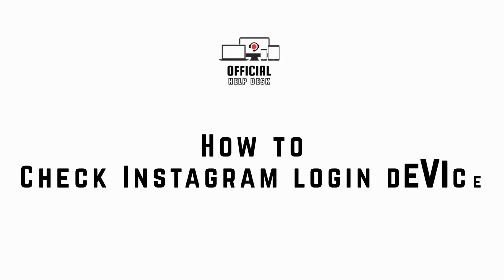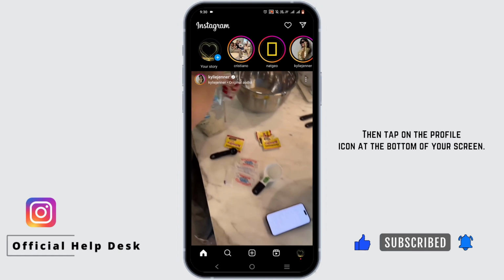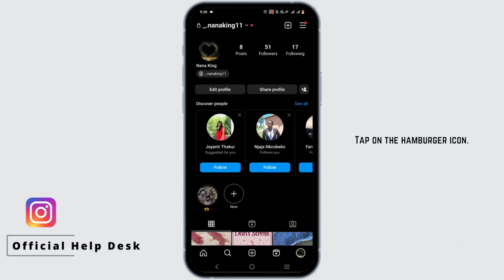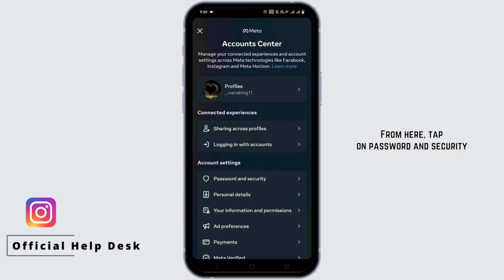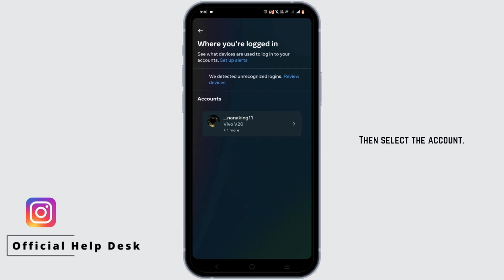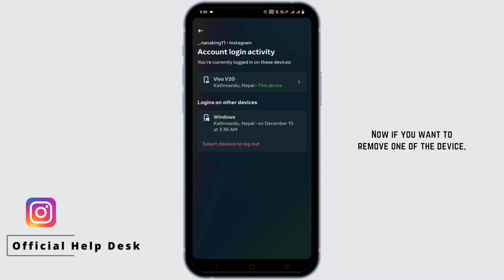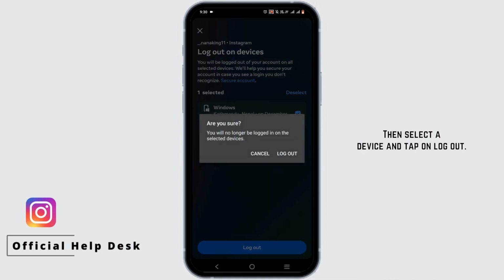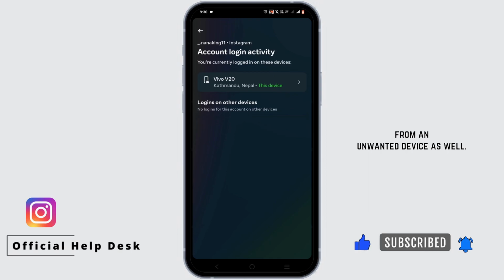How to Check Instagram Login Device (2024) | See Who is Using Your Instagram Account!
In this tutorial, we'll guide you through the process of checking the devices that have been used to log in to your Instagram account. Knowing the devices that have accessed your Instagram can help you ensure the security of your account and identify any unauthorized access. We'll provide you with step-by-step instructions on how to view and manage your logged-in devices.

Key Steps to Check Instagram Login Devices:
📱 Keeping your Instagram account secure is crucial. Here's how to check the devices that have accessed your account.

Timestamps:
0:00 - Introduction
0:05 - How to Check Instagram Login Devices
0:10 - Step-by-Step Guide

With our step-by-step guide, you can easily monitor the devices that have been used to log in to your Instagram account and take action if you notice any suspicious activity.